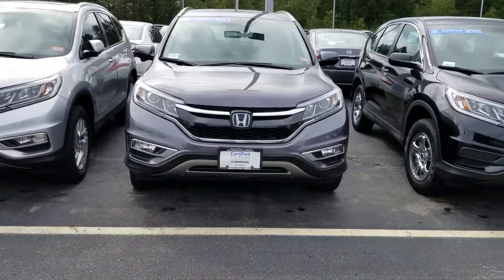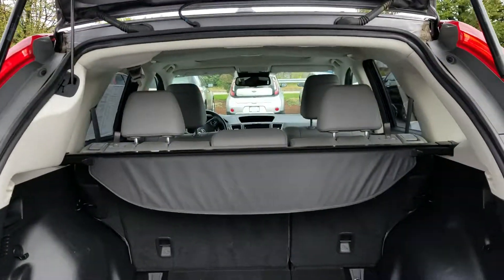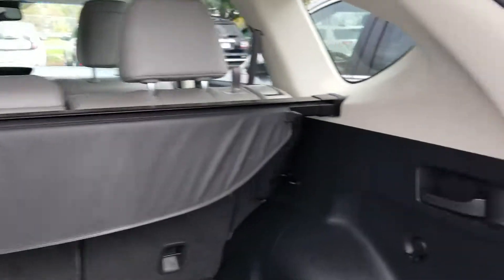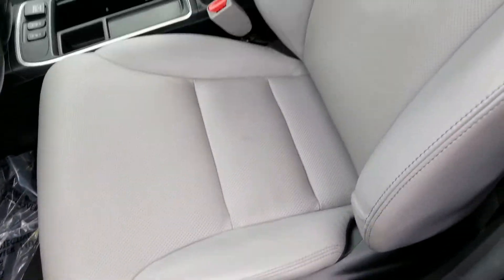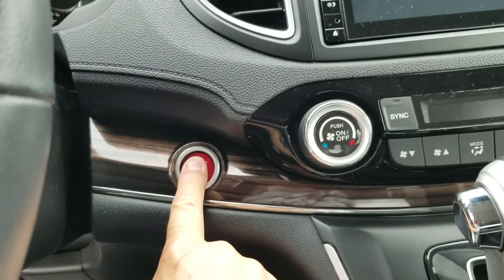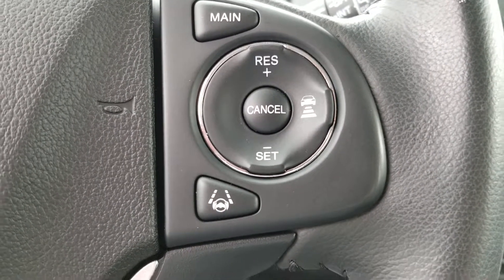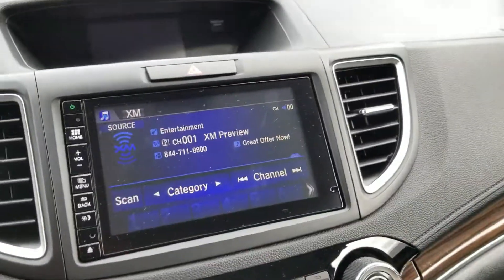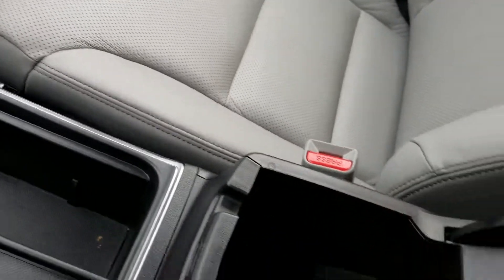For Ben, 2015 Honda CRV Touring from Susan